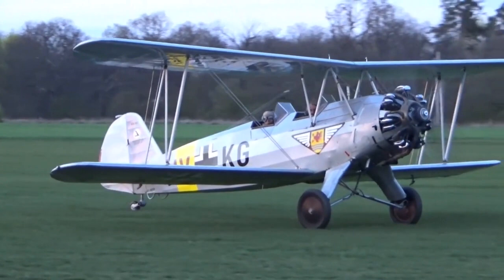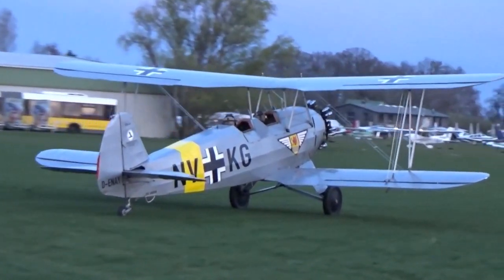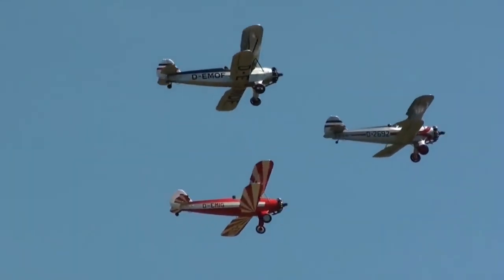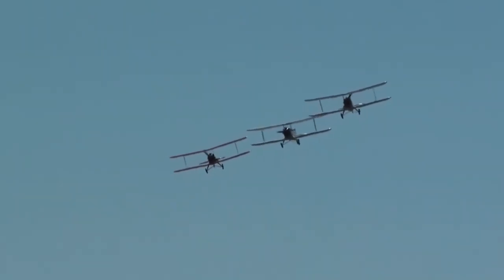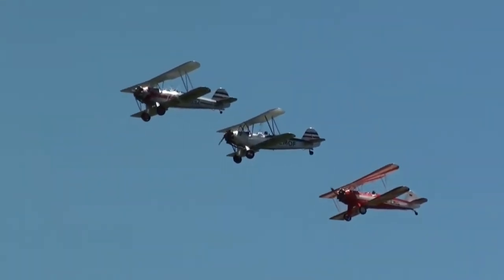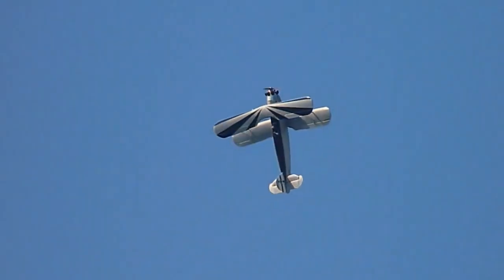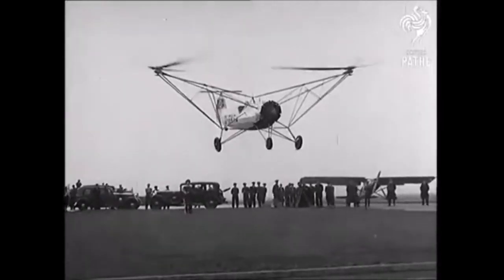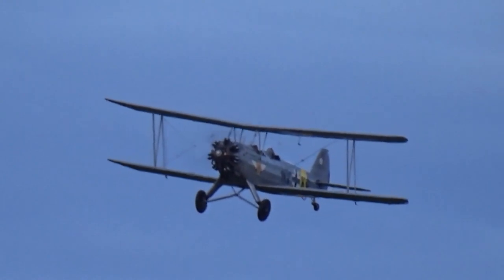Focke Wulf Fw 44 Stieglitz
The Focke-Wulf Fw 44 Stieglitz is a 1930s German two-seat biplane. Source wikipedia.